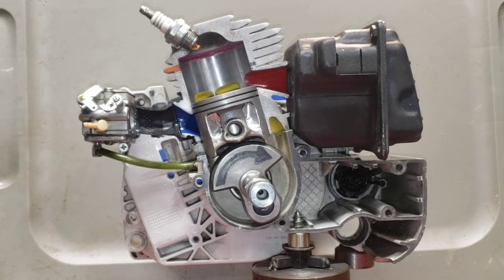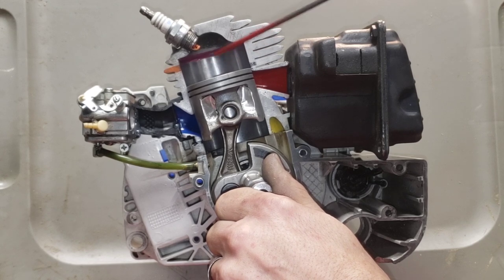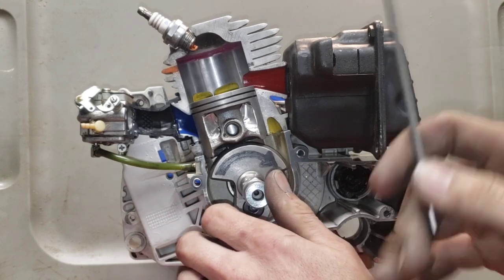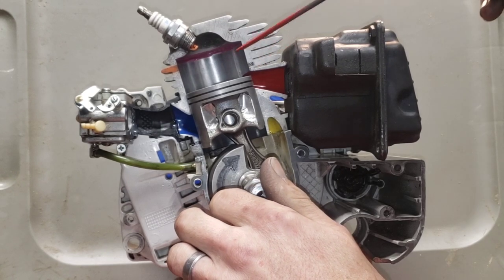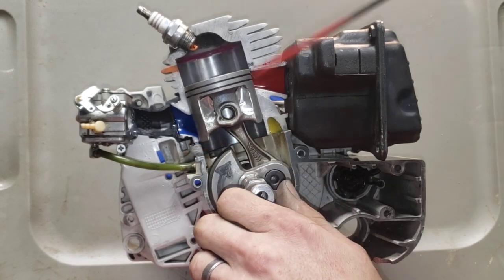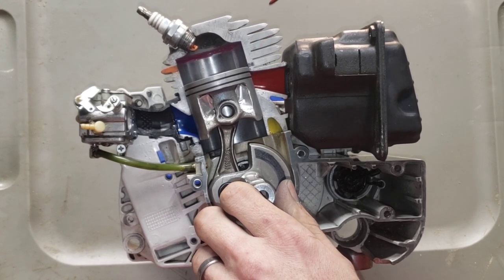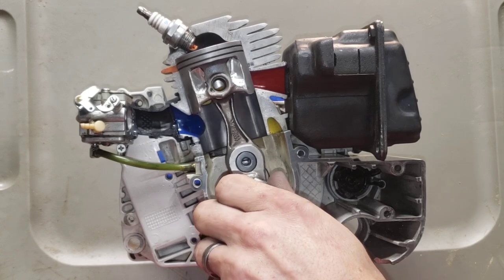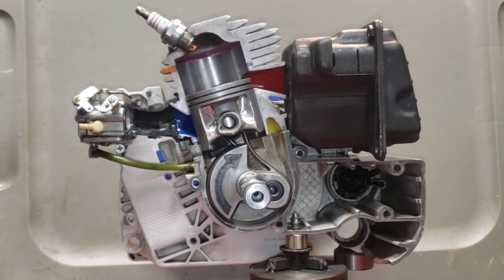A very simple explanation of how your 2 stroke chainsaw works... stihl MS461... READ DESCRIPTION...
This is a simple explanation from a simple dude and sometimes it's easier to learn with someone not trying to sound smart or prove anything... its a symphony of suck/squeeze/bang/blow and it happens at 14000 RPM... gotta love 2 strokes 💯